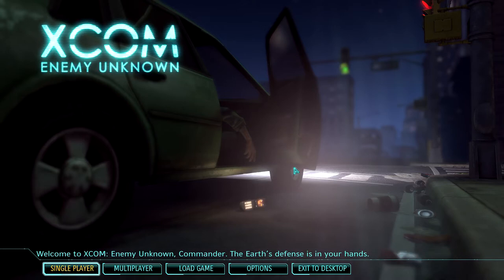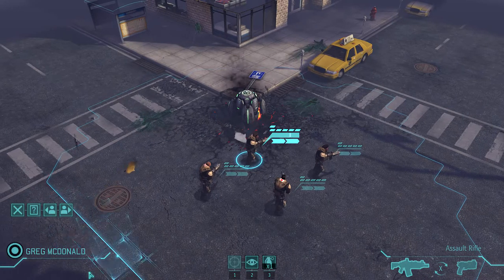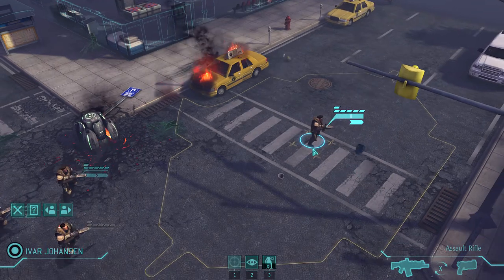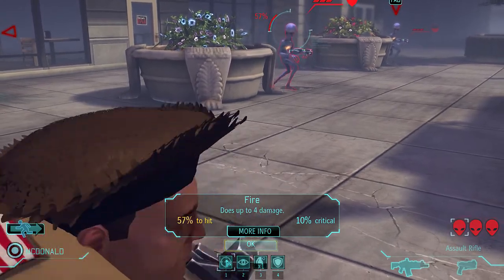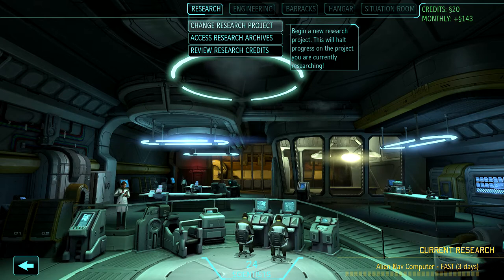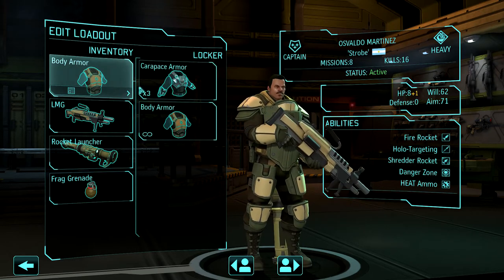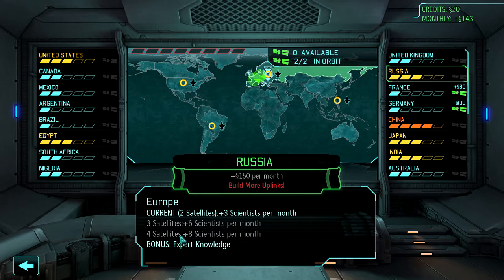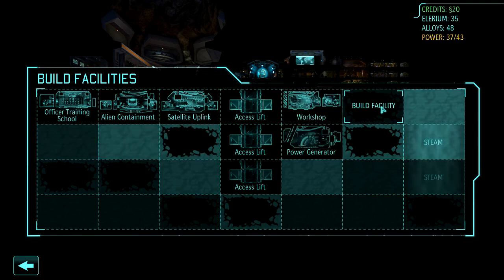Xcom: Enemy Unknown (HD 1080p) 2012-11-07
(The Electronic Playground :: Games in movies and TV shows)

A look into how the game "Xcom: Enemy Unknown" works which was developed by the company "Firaxis Games". The video will cover:

* GUI and menus
* Functions/items/abilities
* Combat and control
* Miscellaneous

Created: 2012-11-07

Original video: 1920x1080 AVI @ CRF23 (30 FPS)
Original audio: 44 kHz AAC @ 192 kbps